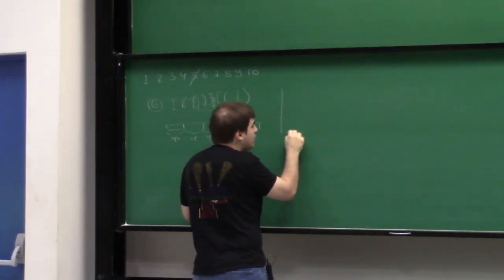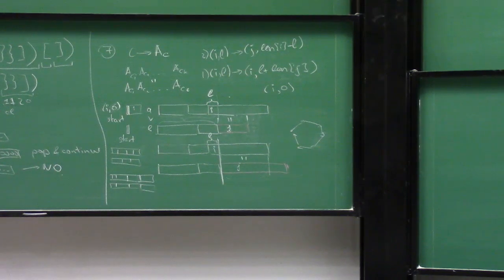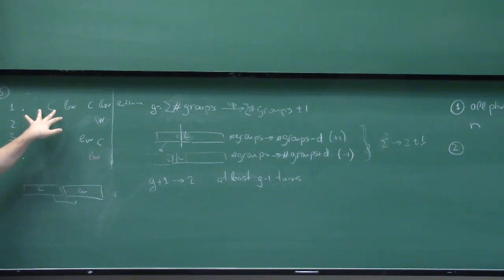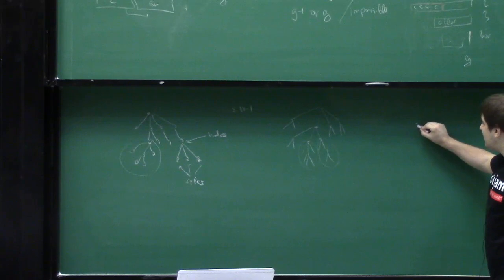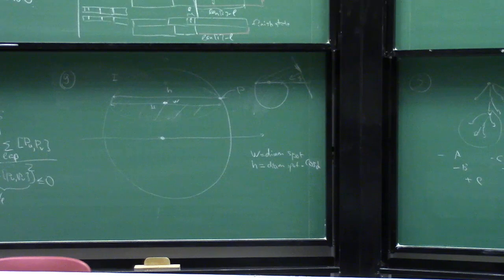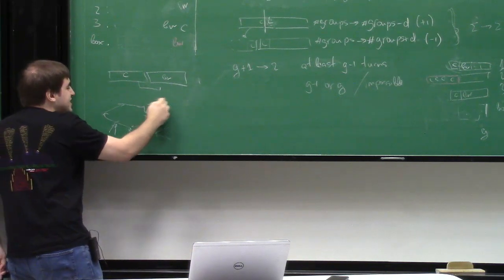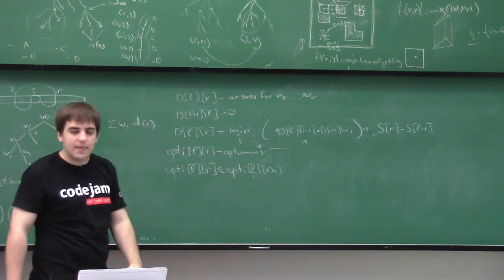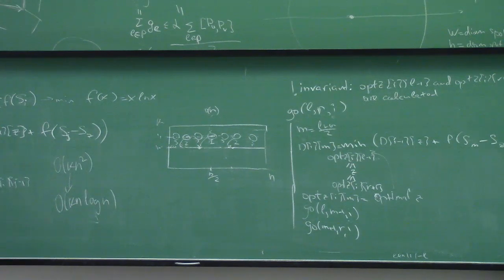Brazilian ICPC Summer School 2017-01-28